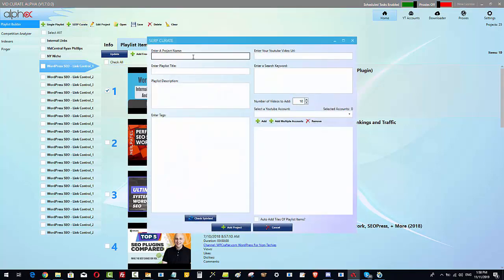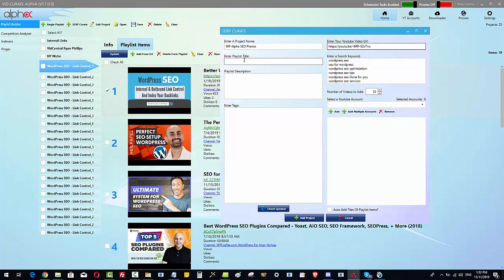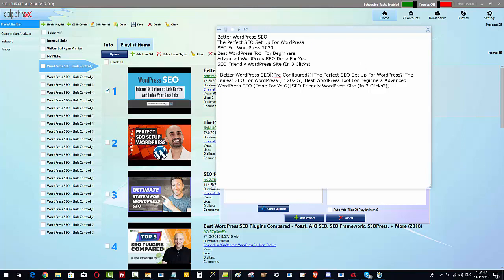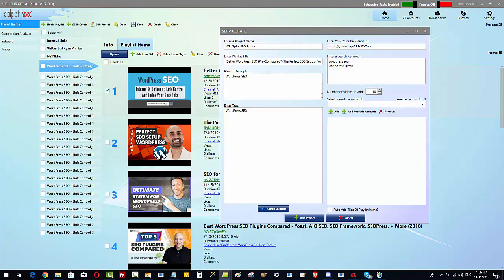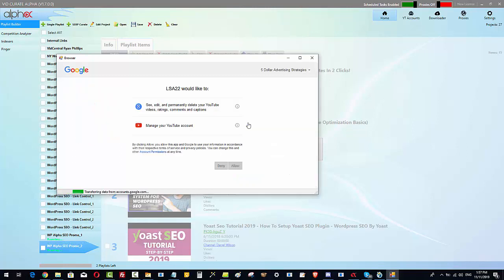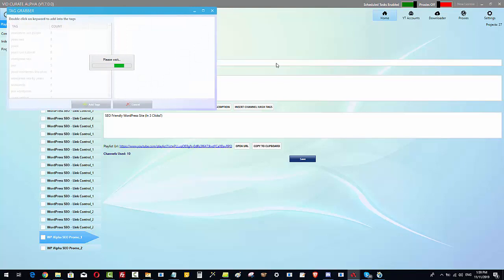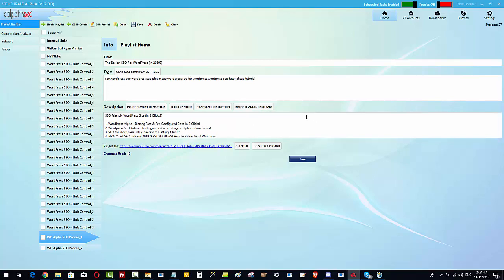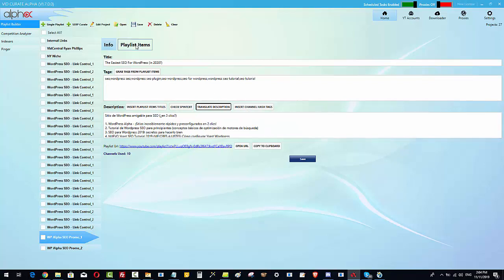Serp Curate Software Demo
Talk soon,
-Tony